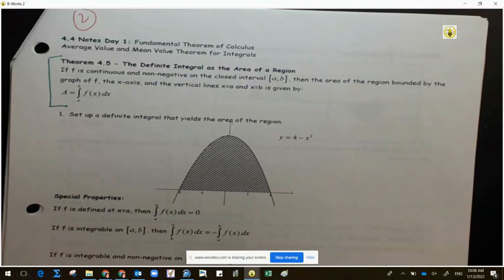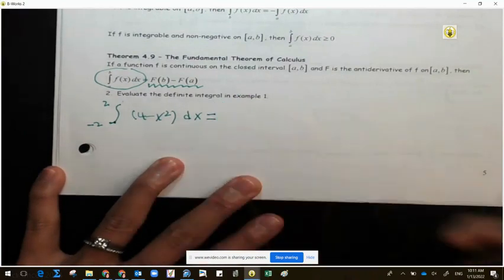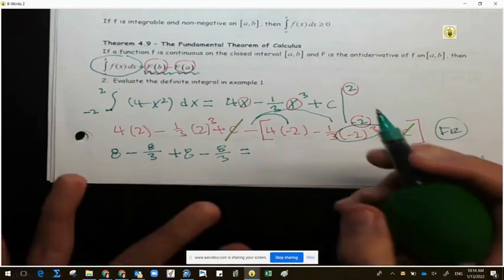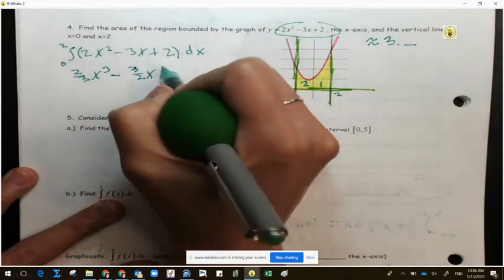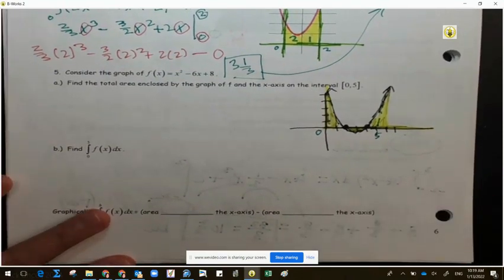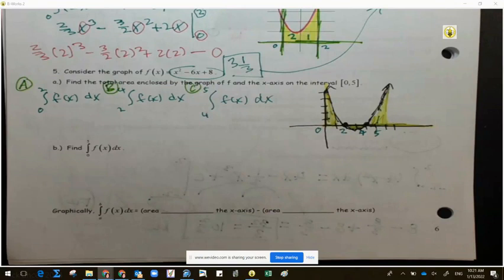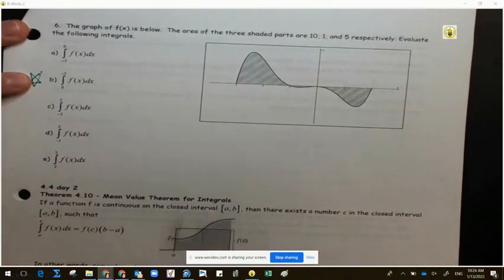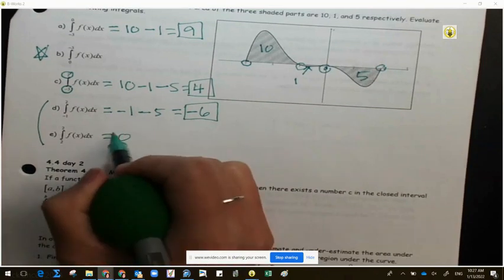4.4a Notes: Fundamental Theorem of Calculus